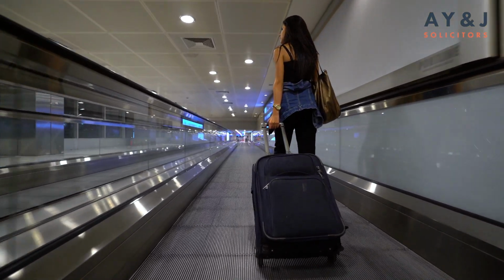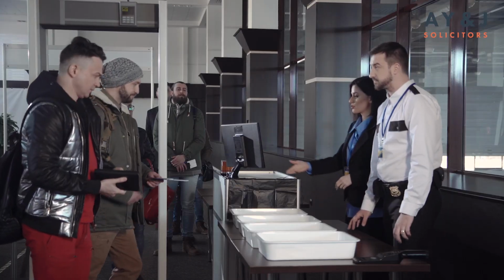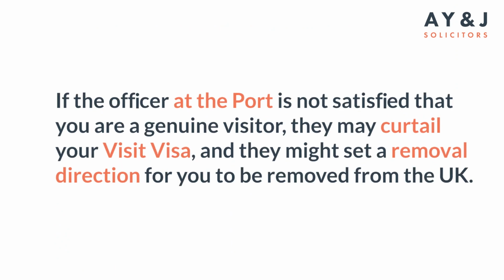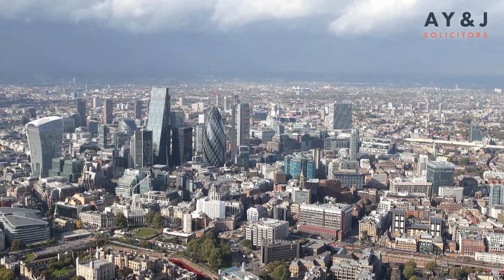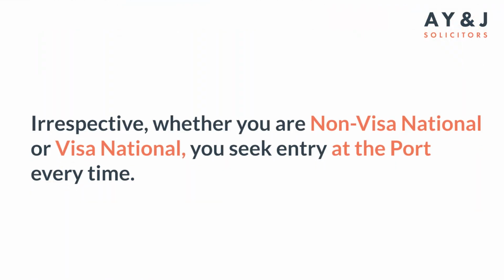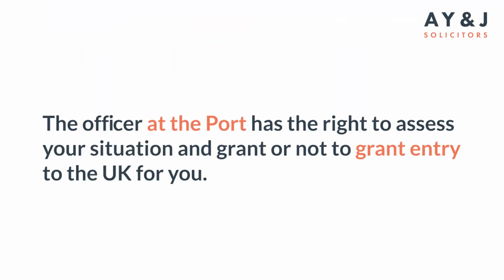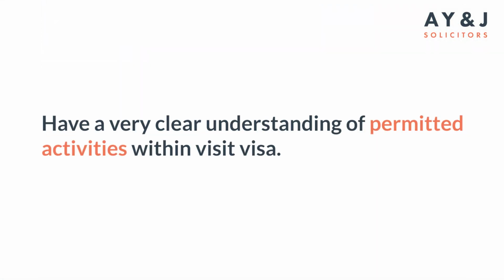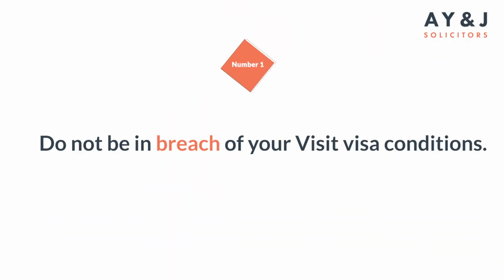UK Visit Visa Entry Refusal | UK Immigration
One of the main reasons for UK Visit Visa refusals is providing incorrect or inconsistent information in the visa application or providing such documents in support of your application.

Immigration Lawyers In London

We are a 13+ years experienced, multi-award-winning, Legal 500 regulated UK immigration law firm based in London.

We helped 4000+ clients with their UK immigration matter and received 1000+ reviews at Trustpilot, Google and via emails.